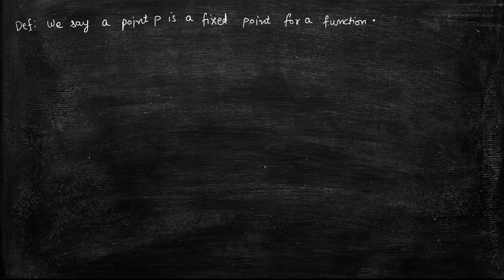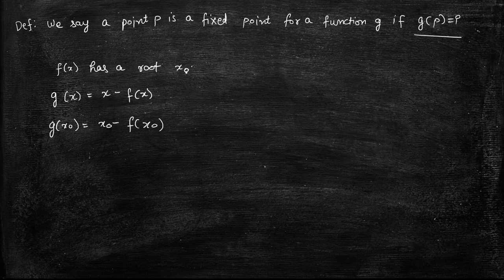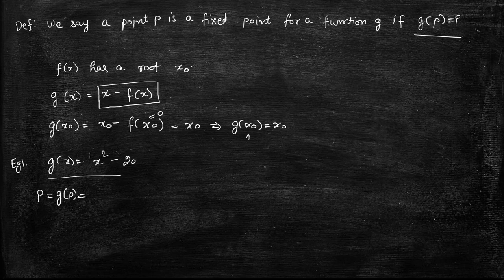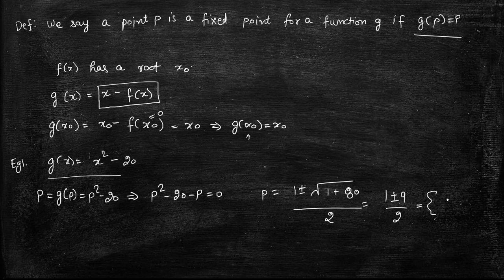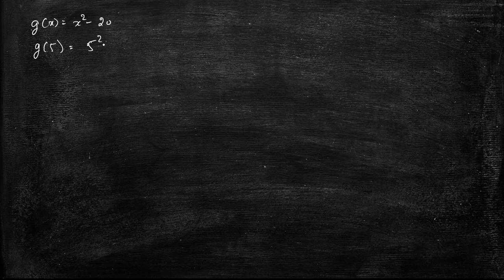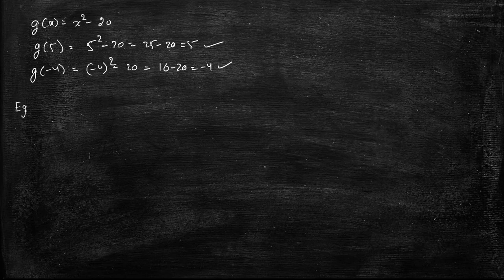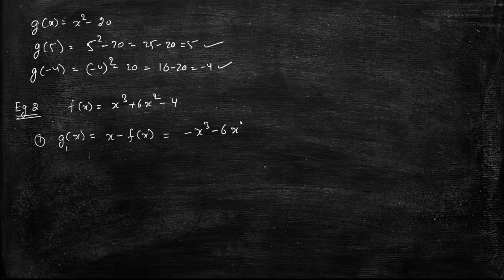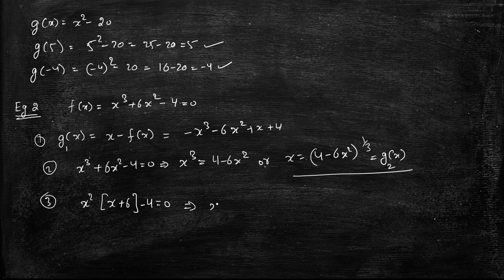Part 1 of 3 | Introduction to Fixed Point Iteration | Numerical Analysis | MSc. Mathematics